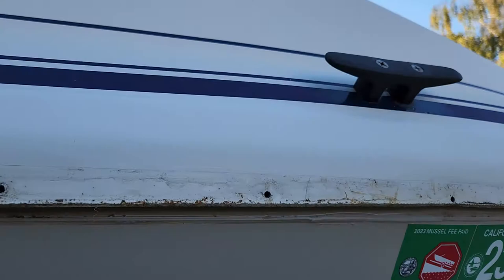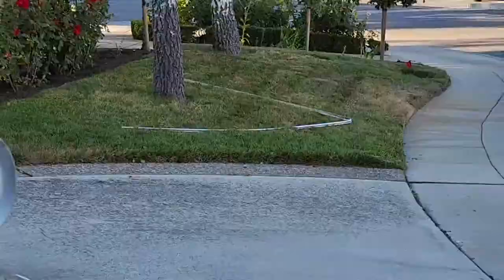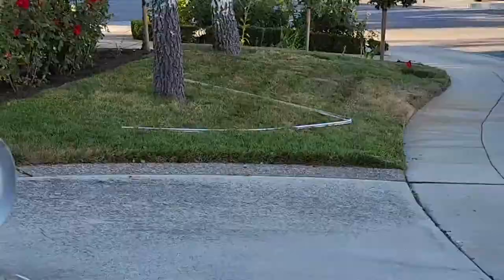Arima rub rail silicone removal method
This is the best way I have found to clean old silicone off of an arima rub rail and prepare it for new silicone.